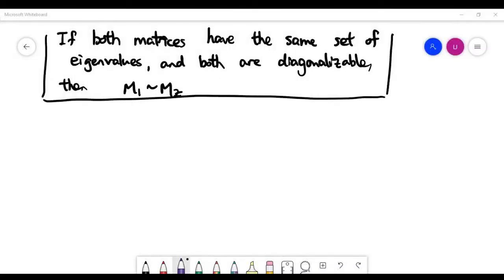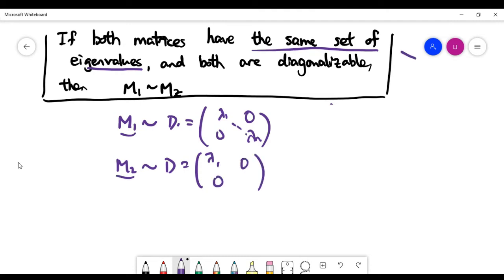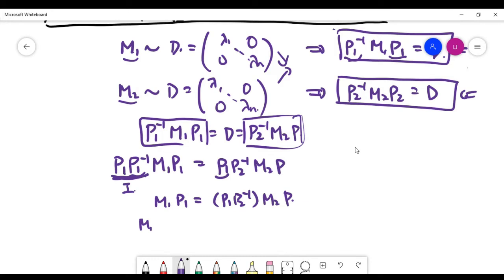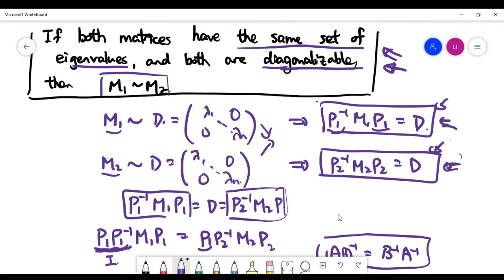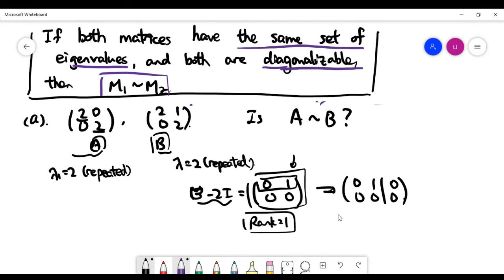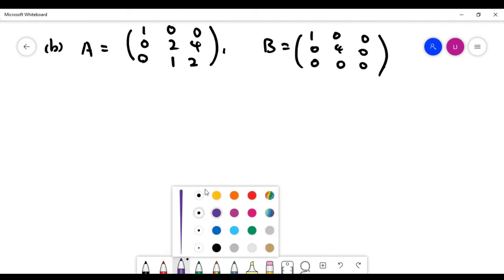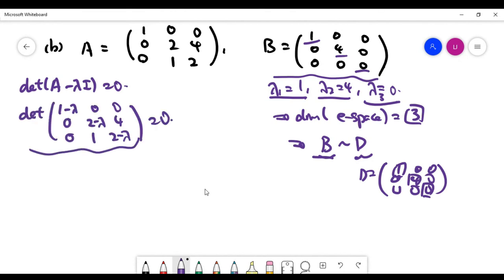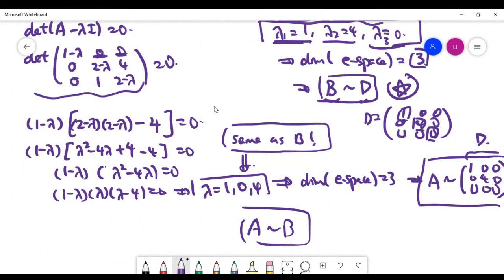Similar matrices and diagonalizable matrices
In this video, we explore the interesting connections between similarity among matrices and whether a matrix is diagonalizable.

If two matrices have the same set of eigenvalues and both are diagonalizable, then they are similar to each other. We will prove this statement and do some exercises on this topic also.